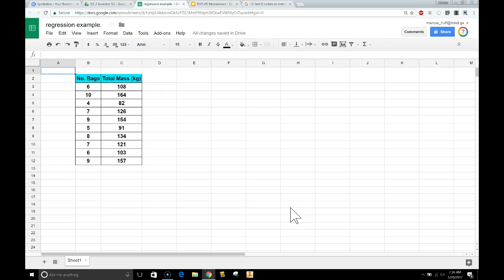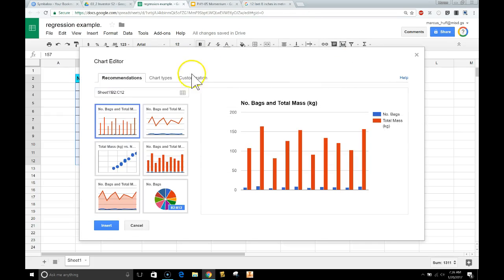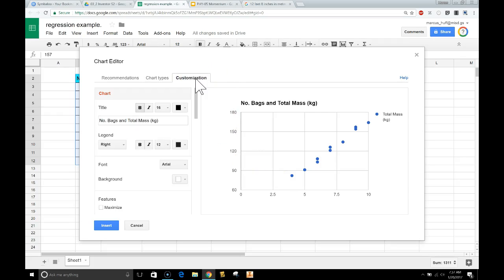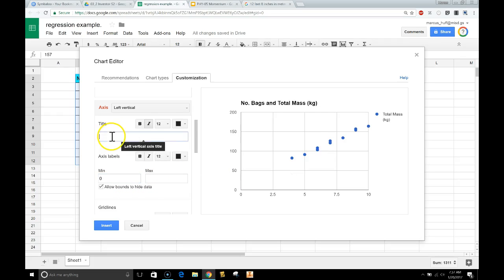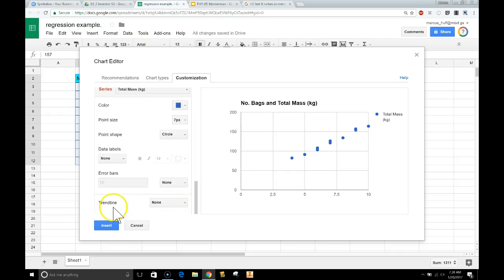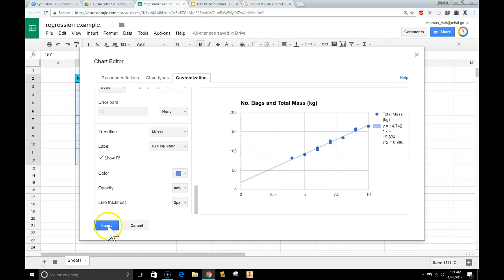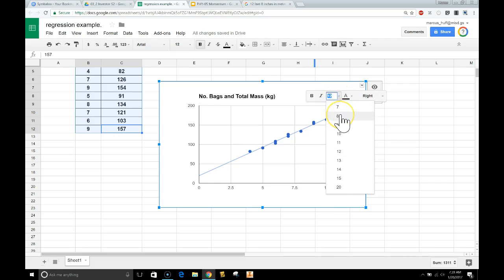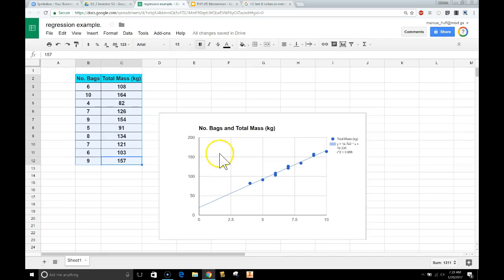GOOGLE SHEETS for Linear Regression (take 2)